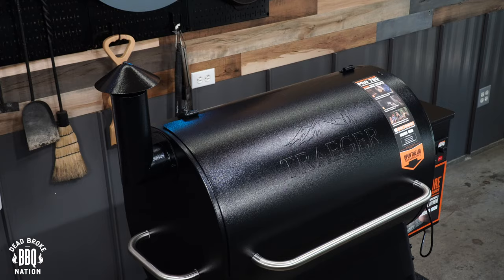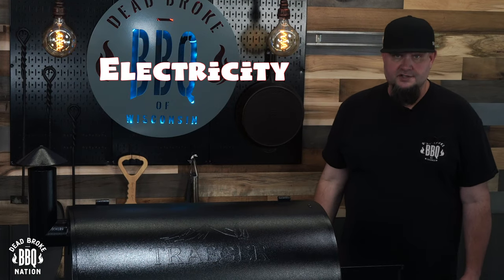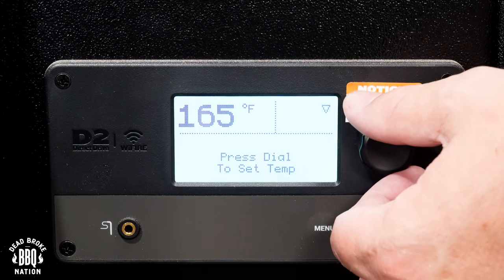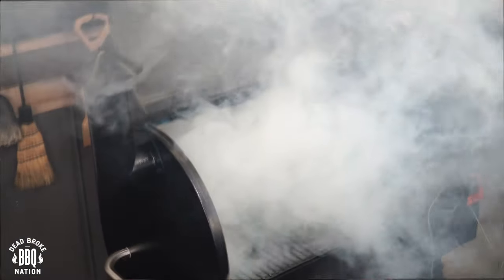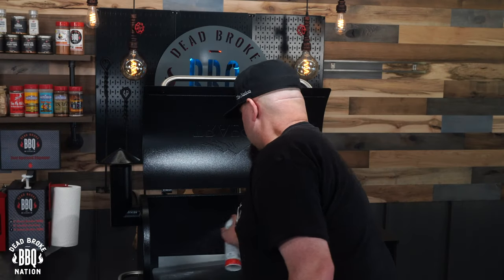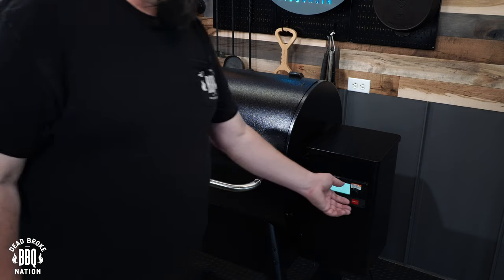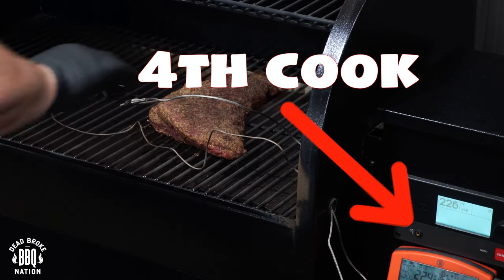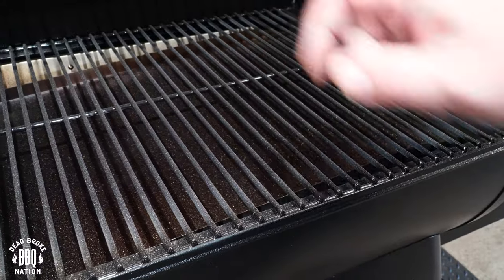New Traeger Pellet Grill | Burn Off | The Correct Way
In today's video I got a New Traeger Pellet Grill and I do the Burn Off the Correct Way. This little 780 is a nice pit and I am impressed with Traeger's controller so far!! Now so many BBQ influencers out in YouTube land buy a new pellet grill and do the burn off or seasoning of the pit exactly the way the manual says to do it. Well from my experience running multiple brands and models I have learned that there is a couple extra steps you should do to not only burn this pit off but also learn how the pit actually works. All PID controlled pellet grills improve after a few cooks so NEVER reply on how it runs the first time you fire it up!! I have seen a lot of Traeger pellet grill lids blow up during start up!! Please if you learn anything from me I hope you learn to leave the lid up until your pellet grill starts burning clean!!

0:00 - Traeger Pellet Grill Unboxing and Assembly
2:01 - Traeger Grill Initial Startup Guide
3:01 - How To Burn Off Your Traeger Pellet Grill Guide
4:46 - Seasoning Your Traeger Pellet Grill Smoker
5:24 - How to Turn Up The Temperature On A Traeger Grill
6:43 - Mistakes When Using a Pellet Grill
7:48 - Traeger Grill Shut Down Cycle Guide
8:23 - First Impressions on a New Traeger Grill

You can also click on the JOIN button on the channel and be a part of a growing community!

If you enjoy cooking here is our Dead Broke BBQ Nation Facebook group

Some of the products I use in my videos can be found below and if they are on this page I support them!

If you are interested in that awesome blade I use to slice up these bones head over and use my promo code DEADBROKEBBQ and save yourself %10 on your very own!!
Hammer Stahl 14-Inch Carving Knife-Perfect for slicing brisket!
Shun boning knife
Easy Function Wood Grill Grate Scraper
Butcher Paper Roll - Long 24 Inch x 175 Feet
If you want to save 10% on your very own shakers of some SuckleBusters rub head over and use my promo Code "deadbrokebbq" to save yourself a little green cash right out of the gate!

Black Nitrile Gloves
Maldon Sea Salt - Flaky Pyramid-Shaped Crystals

Stainless Steel Prep Table 48” x 24”
If you are looking at joining the fly zapping league or FZL here is where you can get your very own racket to start practicing your skillz! ha ha

My 2 main cameras Sony Alpha a6600 Mirrorless Camera
My 3 B-Roll cameras Sony Alpha a6400 Mirrorless Camera
Sony SEL1670Z Vario-Tessar T E 16-70mm F4 ZA OSS
Sony SELP18105G E PZ 18-105mm F4 G OSS
Aputure LS 60D Aputure Light Storm 60D 60W Daylight Focusing LED Video Light
DJI RS 2 Combo - 3-Axis Gimbal Stabilizer for DSLR and Mirrorless Cameras